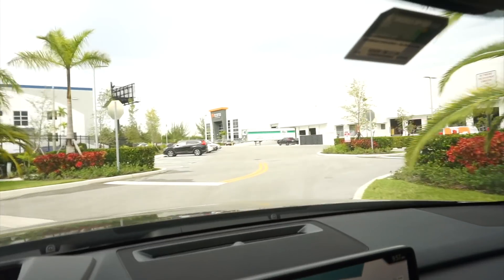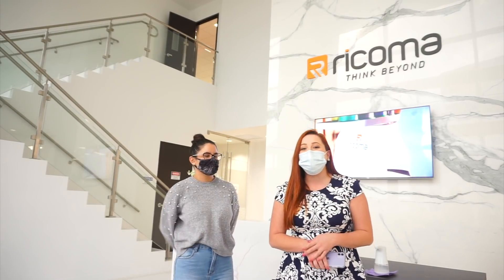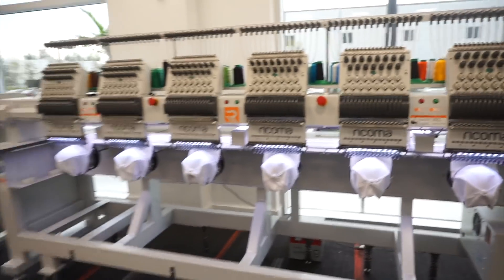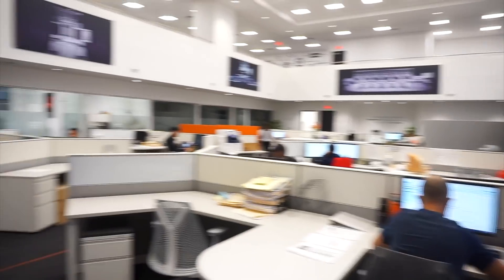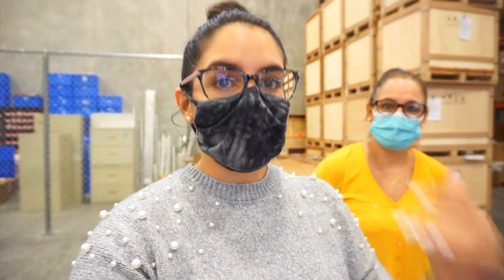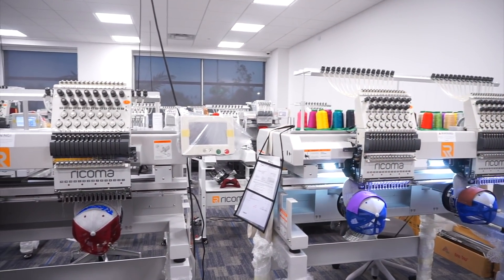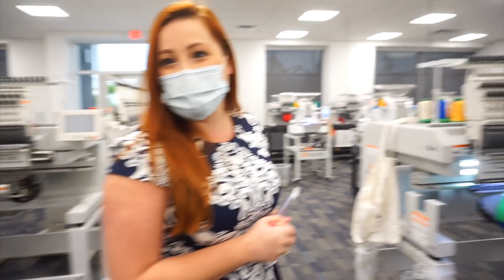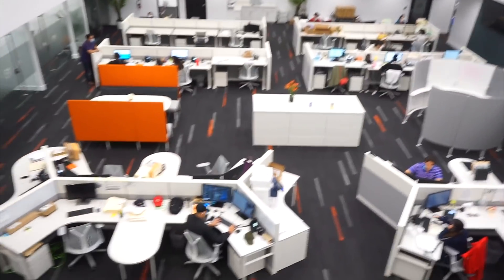Visiting the Ricoma Headquarters - Embroidery Machine Ricoma HQ Tour Walkthrough of Corporate office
GUYS! This was SO MUCH fun (Just count how many times I say nice, amazing, and so cool LOL) I hope you enjoy this special walkthrough given by Aliana in the Ricoma Corporate office!

IF you have ANY questions at all, please click the link below and ASK away :):

THE PRODUCTS I USE:

EMBRILLIANCE ESSENTIALS:

STORAGE BINS:

THREAD HOLDER:

GLITTER VINYLS:
ROSE GOLD
STANDARD BLACK (12 FEET FOR $15-$17 ONLY)

OFFICE CHAIR

BEST EMBROIDERY SCISSORS:

TRAY WHERE I STACK MY POLYMAILERS:

TULLE FOR TUTU'S:

RIBBON (WE BUY OUR RIBBON FROM LOCAL PARTY WAREHOUSES BUT YOU CAN ALSO FIND IT AFFORDABLE HERE) WE USE 1.5 INCH RIBBON:

TENDER TOUCH:

CELLOPHANE BAGS THAT SHIRTS GO IN:

POLYMAILER BAGS USED TO SHIP ORDERS:

DO NOT BEND STICKERS:

LABEL PRINTER:

HEAT PRESS:

HEAT AND BOND FOR 35YRD:

Always,
Have Courage & Be Kind..